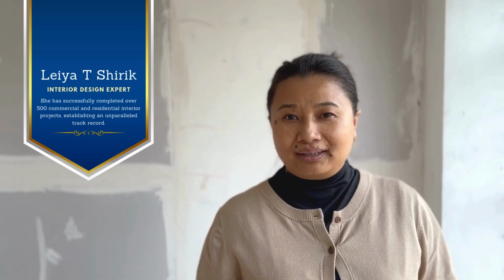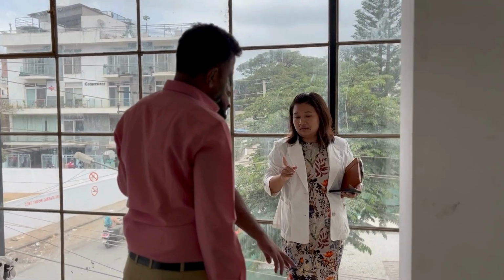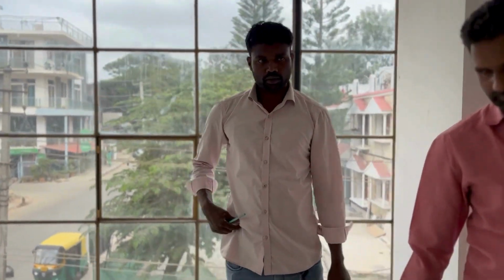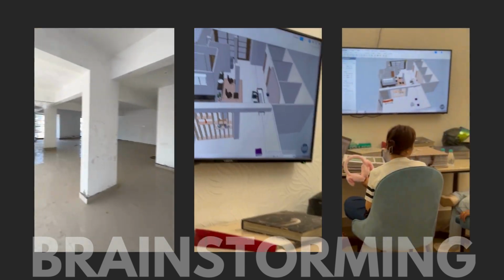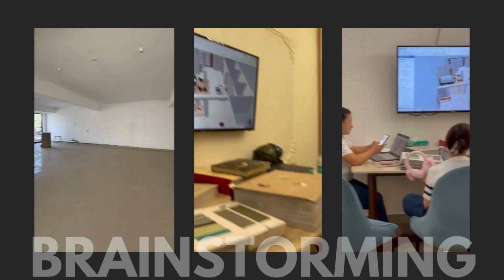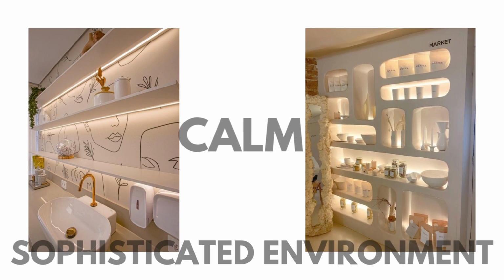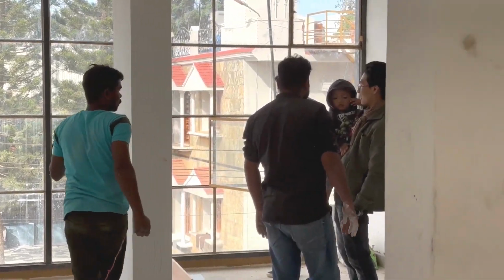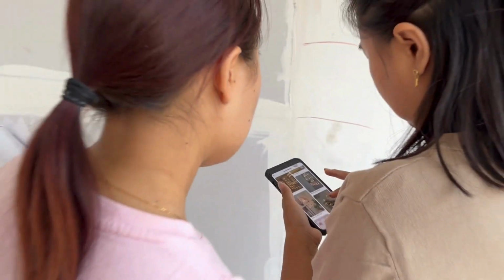Episode 4 | Transforming ZARPA: Our Inspiring Salon Interior Design Journey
Welcome back to the ZARPA journey! In this episode, we’re taking you behind the scenes of designing our salon’s interior—a space that’s not just beautiful but tells the story of our family bond.

From selecting a soothing color palette and choosing the perfect layout to adding personal touches that reflect our Tangkhul heritage, we’re crafting a salon where every corner speaks of love, unity, and expertise.

Watch as we transform an empty space into a welcoming sanctuary for beauty and care. Don’t miss the sneak peeks of our design process and the heartfelt moments that make ZARPA truly one-of-a-kind.

Hit play to see how ZARPA is coming to life, and let us know what you think of our design journey in the comments below!